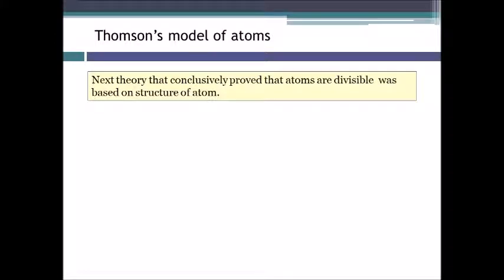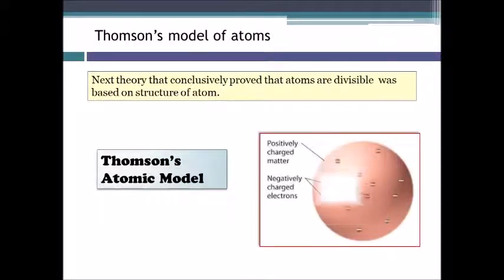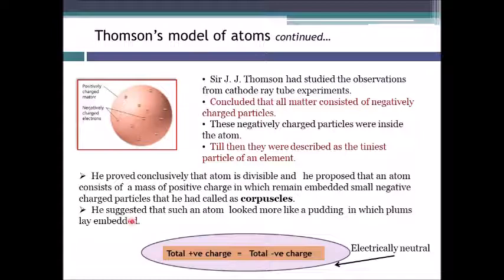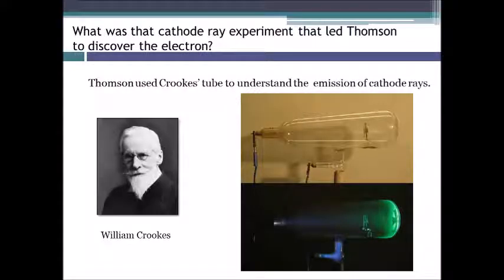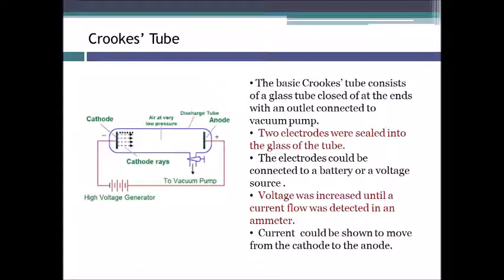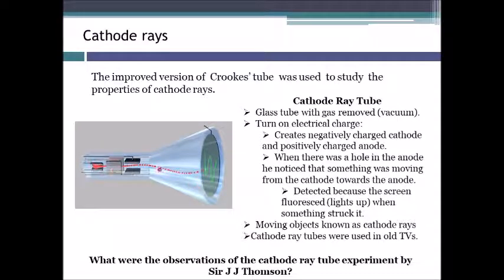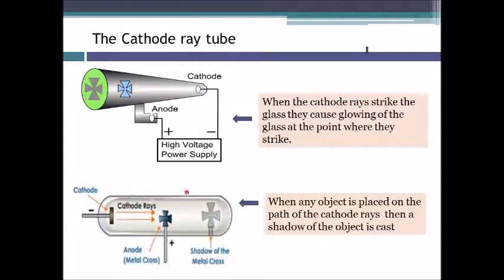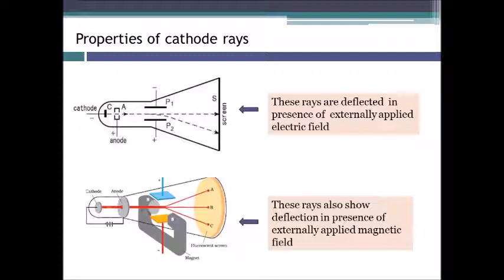Atomic Structure Part 2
Atomic Models (structure of atoms  by various scientists)